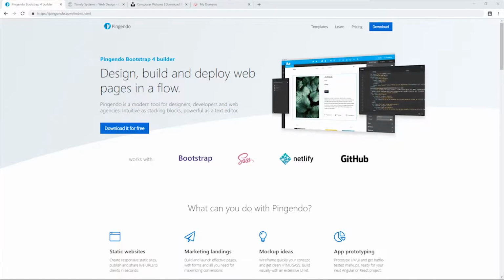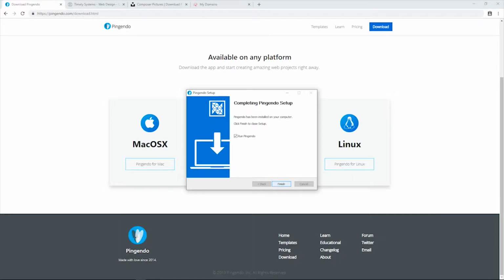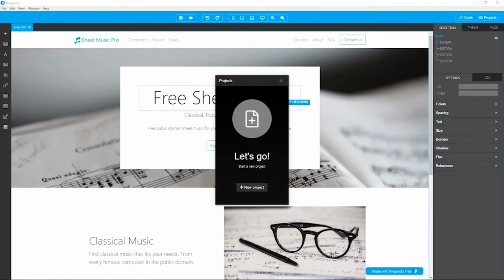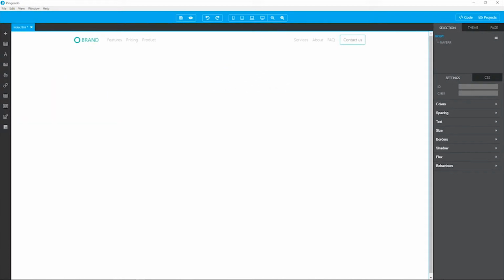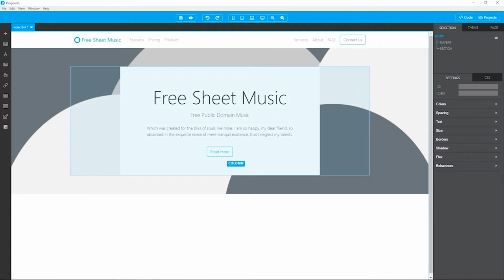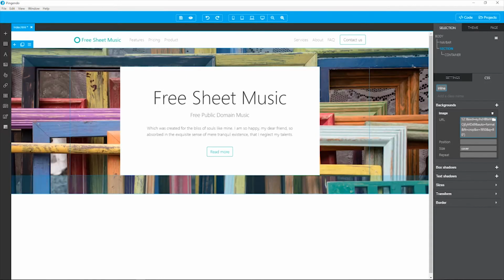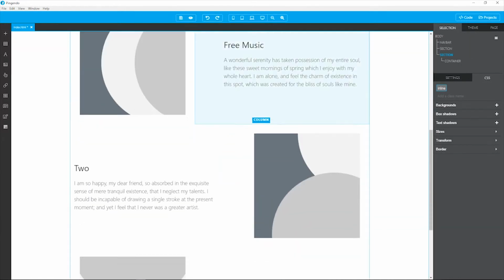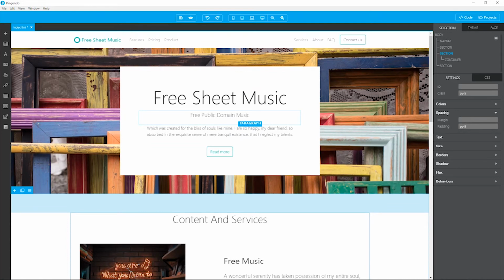Intro To Web Design: Part 1 of 4 - Intro To Designing With Pingendo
Learn how to make a website with no code for free! Each part goes over free resources to get your website online completely free. However, I will show you how to purchase your first domain for only 99 cents. Save yourself thousands on a new website for your startup or new business.